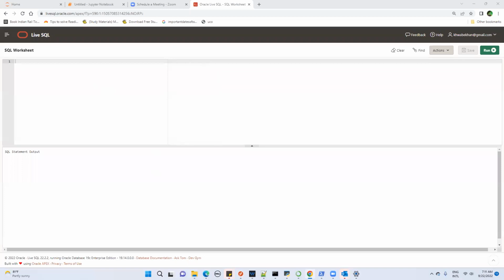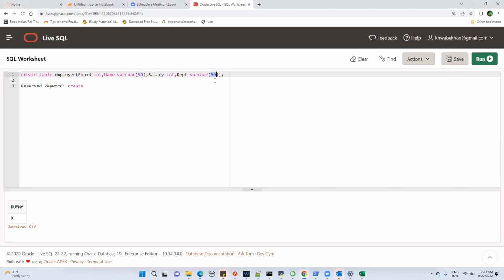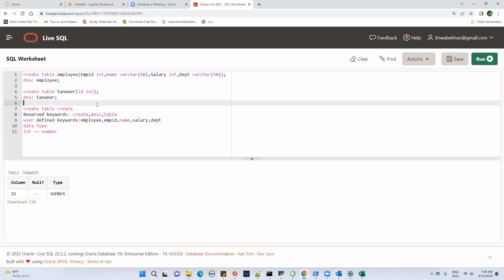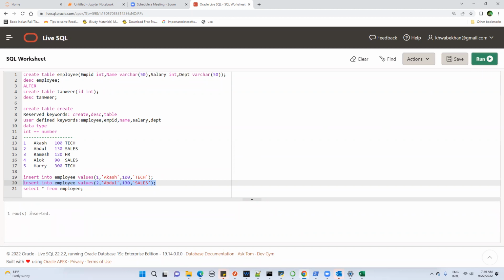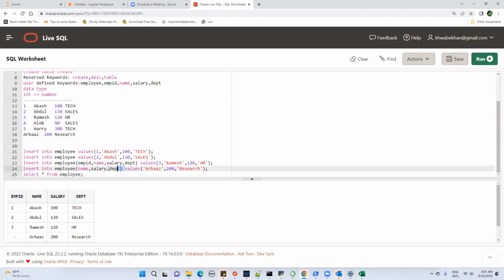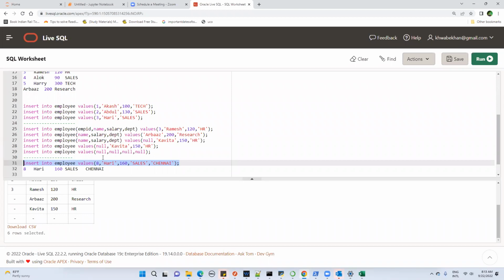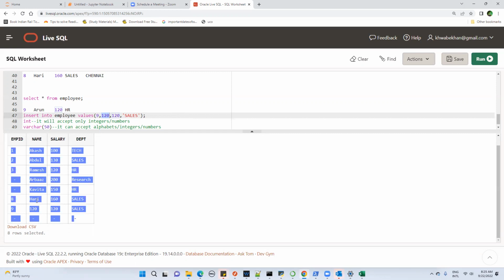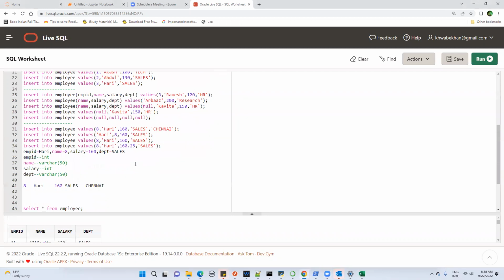SQL- 22- 09- 2022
Topics Covered Today:
1. Create table syntax
2. Insert data syntax